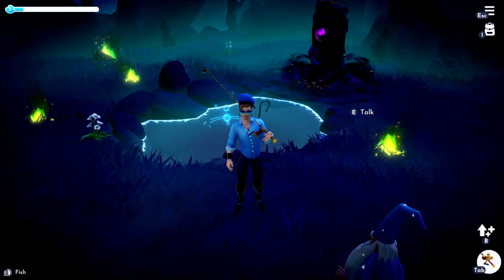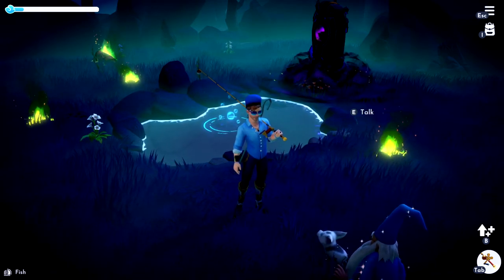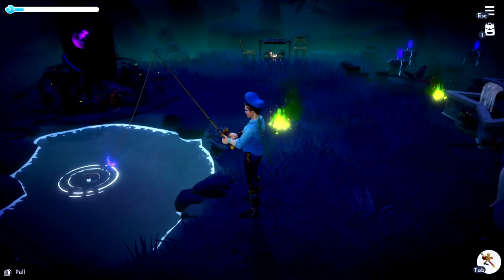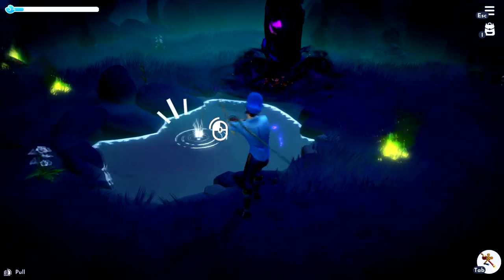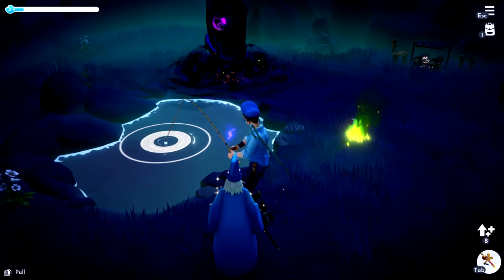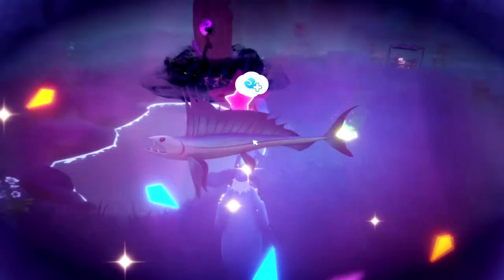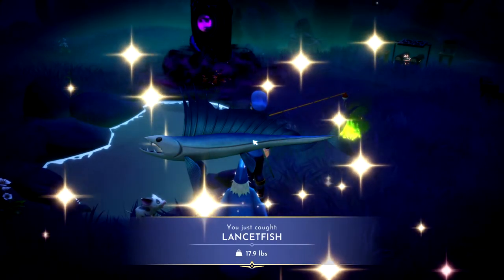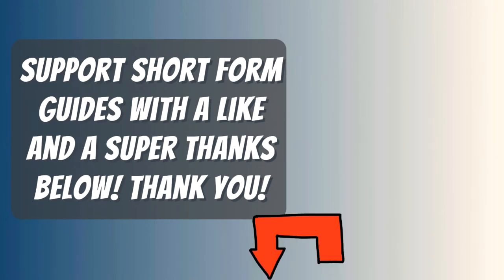How to Catch Lancetfish in Disney Dreamlight Valley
What you need to do to catch Lancetfish In Disney Dreamlight Valley. A Guide and location for Lancetfish on Disney Dreamlight Valley